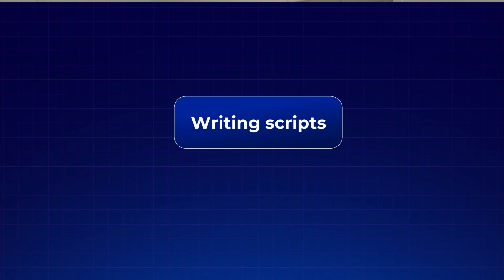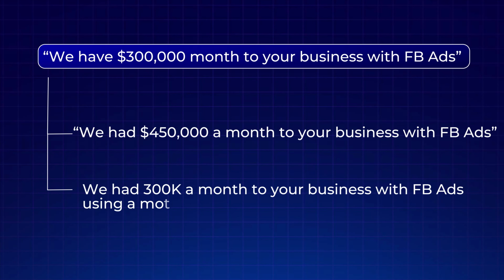Focus On THIS To Scale Facebook Ads In 2024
In this video, I dive into the key strategies to scale Facebook ads in 2024.

I focus on how ad creatives are the most important factor in driving performance and achieving success with your Facebook ad campaigns.

By improving your ad creatives, you can increase engagement, reduce costs, and maximize your return on ad spend (ROAS).

Whether you're running e-commerce, lead generation, or any type of campaign, mastering Facebook ad creatives is essential to scaling effectively in 2024.

-Nick Theriot